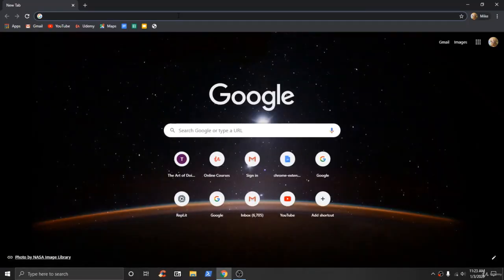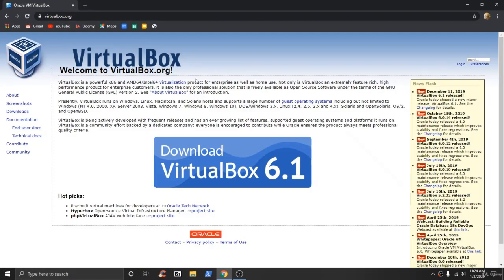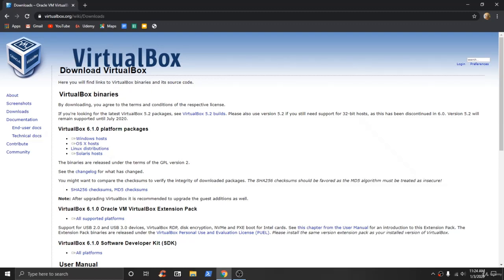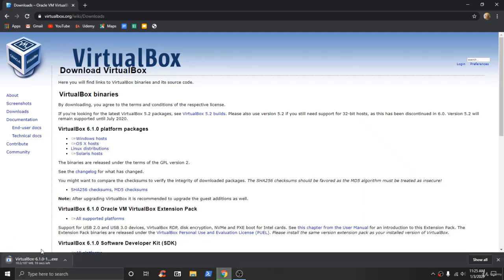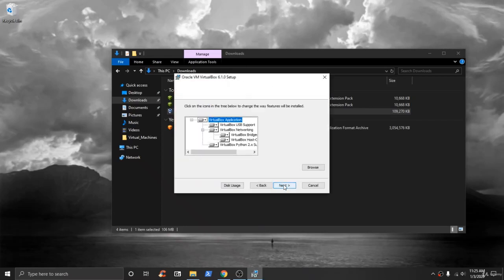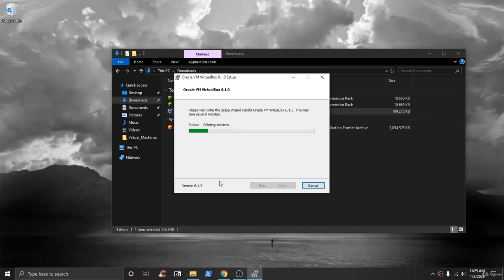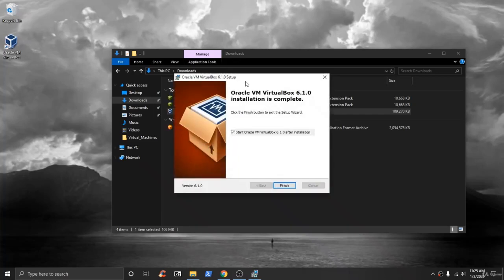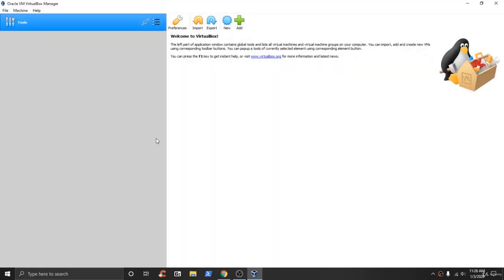1. Installing Virtual Box